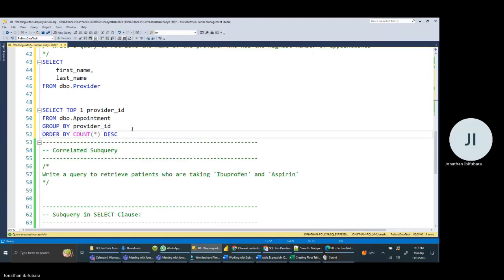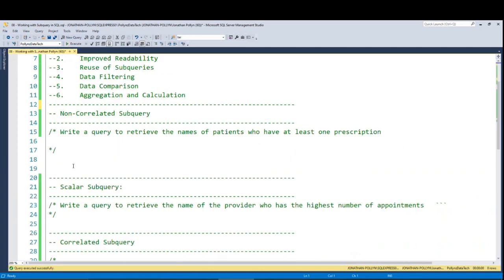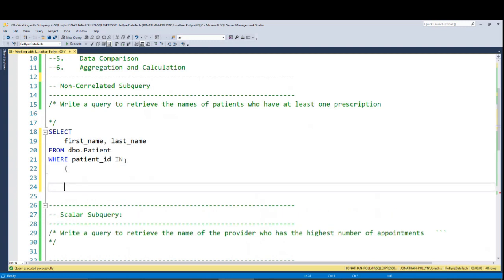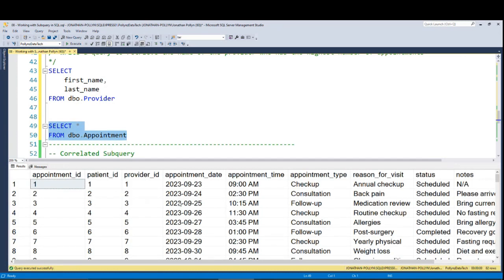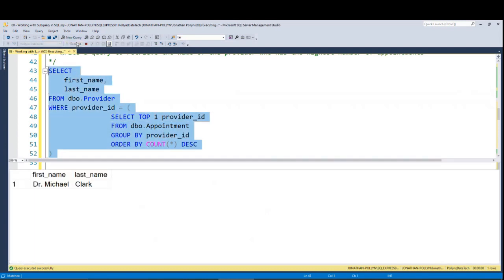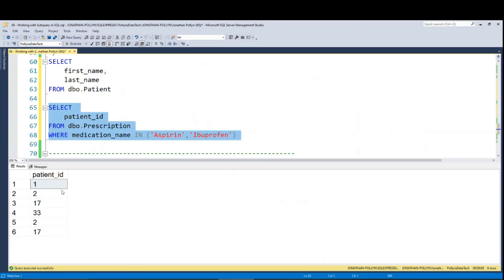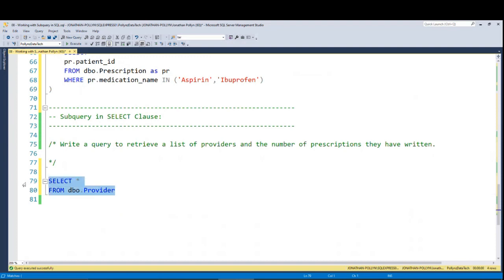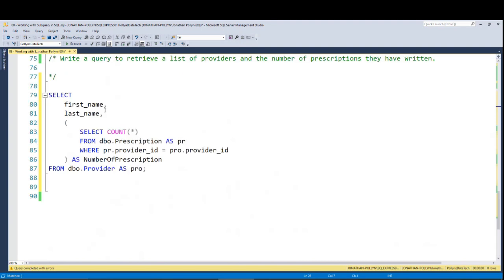07 Working with Subqueries in SQL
There are various advantages of using SQL subqueries, and in this video, I talked about how to use subqueries to retrieve data from an SQL table.
A subquery is a query that is contained within another SQL query. It is also known as an inner query or nested query. Subqueries retrieve data that will later be filtered or manipulated in the primary query. They are a useful SQL feature that allows you to conduct sophisticated operations and make queries more dynamic.